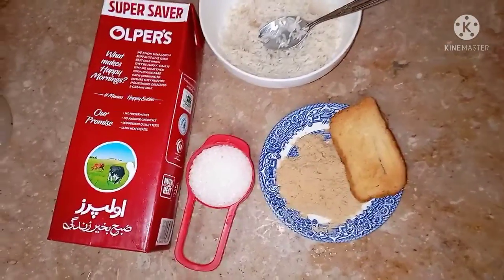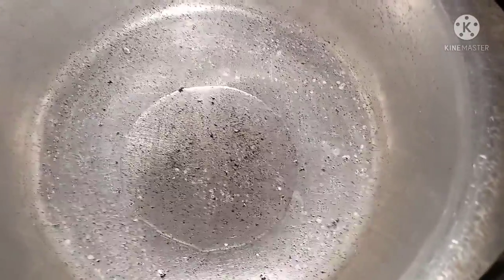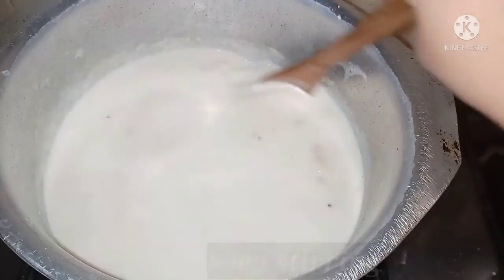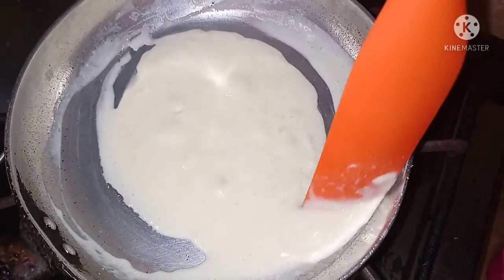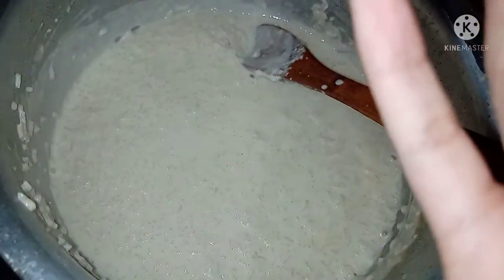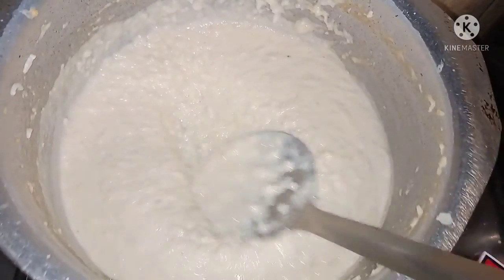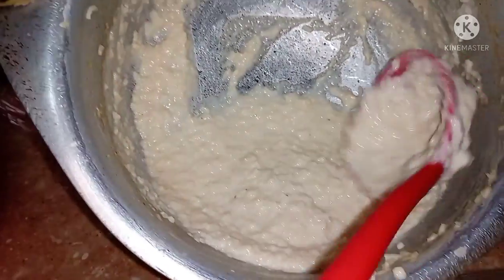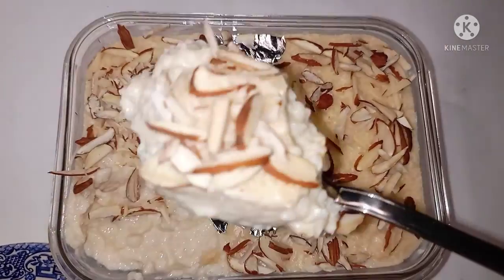Delhi kheer ko Bhool Jaye ge or khoya kheer ki ya ad rakhe ge recipe by Is hr at Tarka